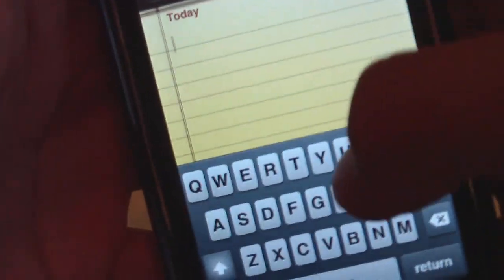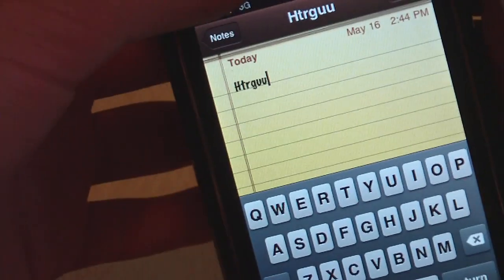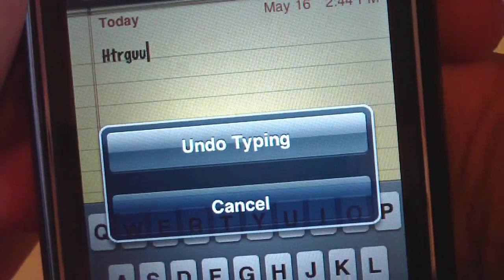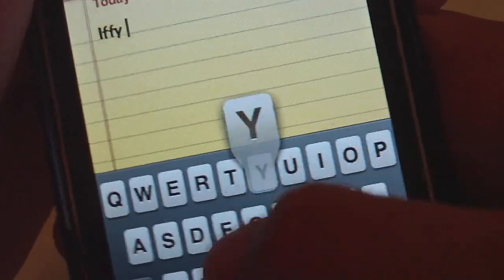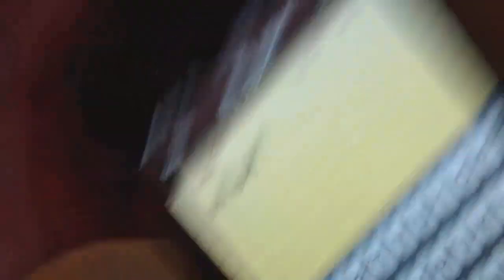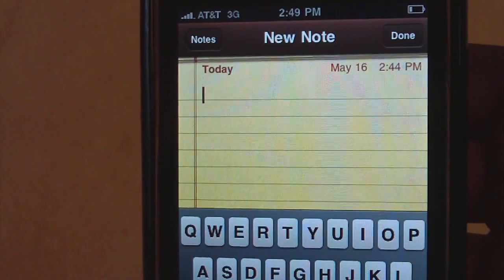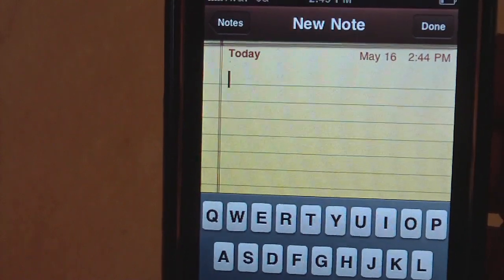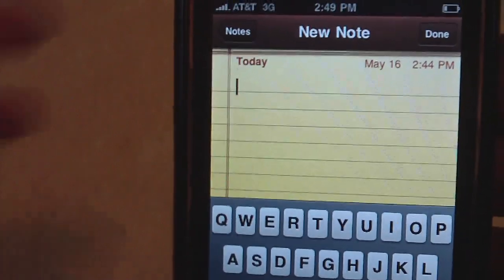Hidden feature in iPhone 4S